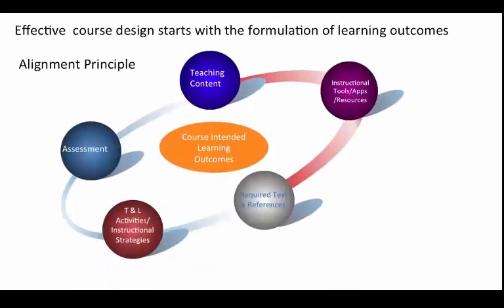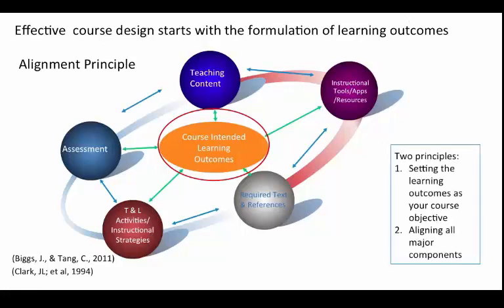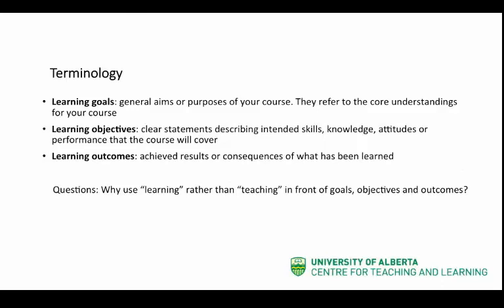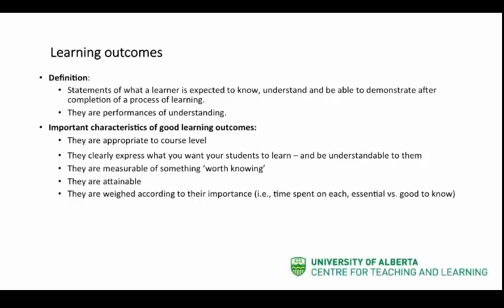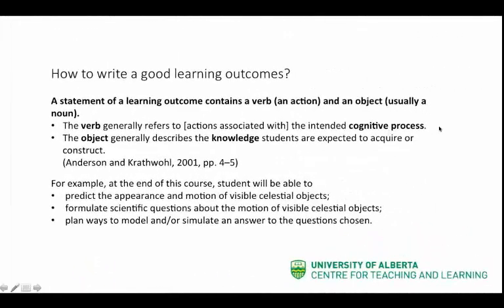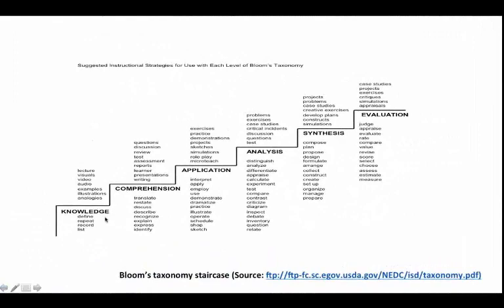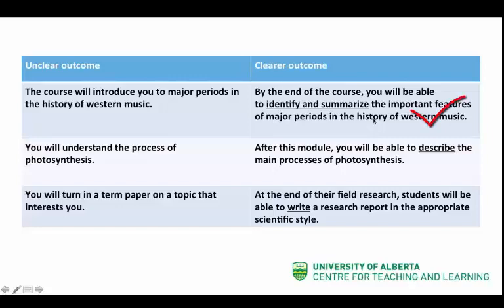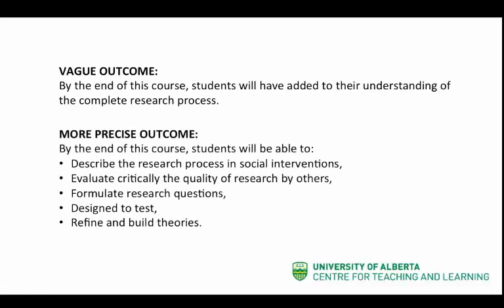Sean Li: Module 2 - How to write out good teaching objectives?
This module teachers you how to write out good teaching objectives.